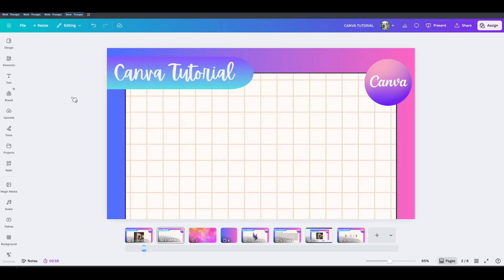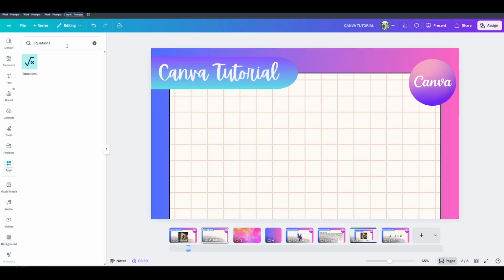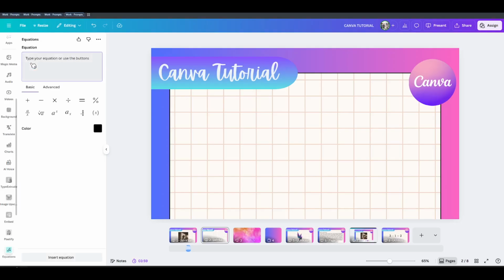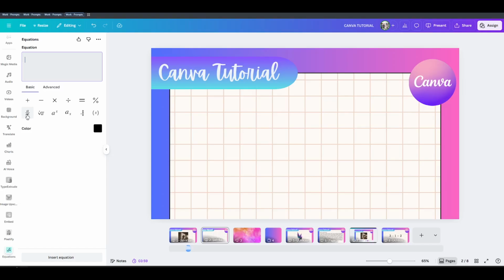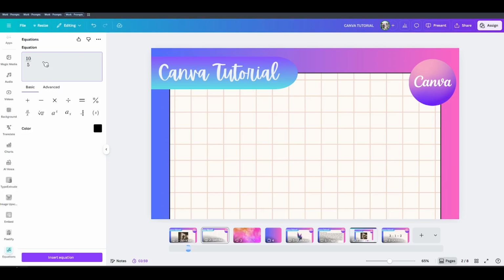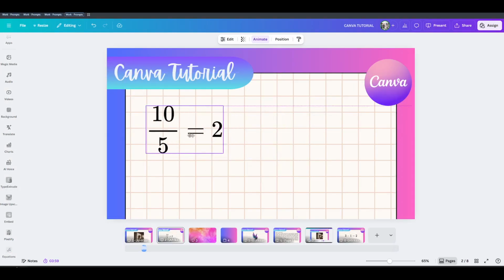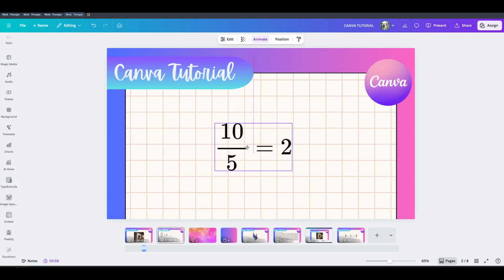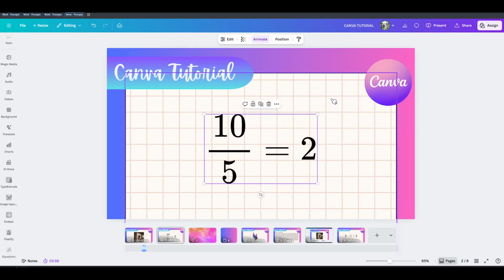How To Type Fractions In Canva | Canva Tutorial 2025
Learn how to type fractions in Canva using text tools, special characters, copy-paste symbols, superscript techniques, and font options. This tutorial covers proper fraction formatting for math, education, and clean professional designs in Canva.